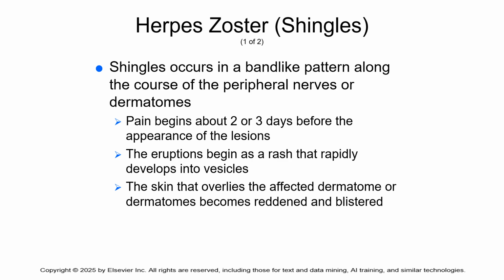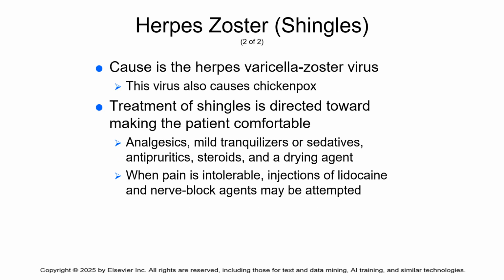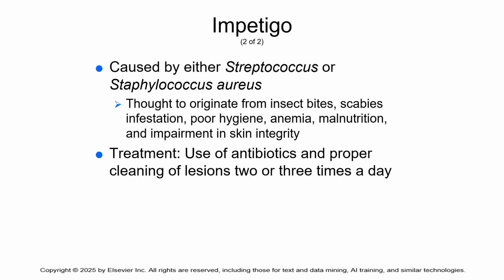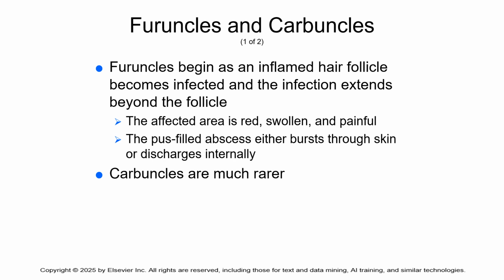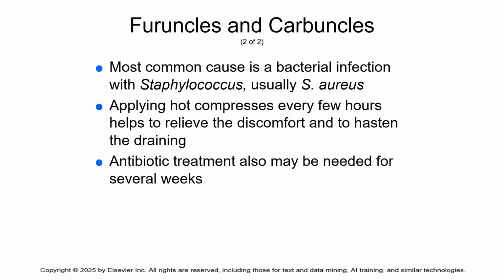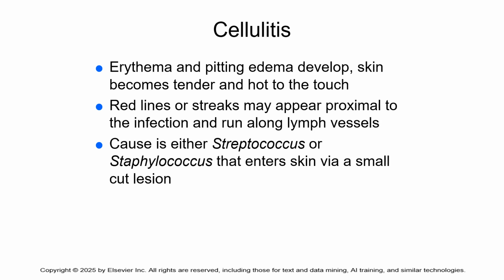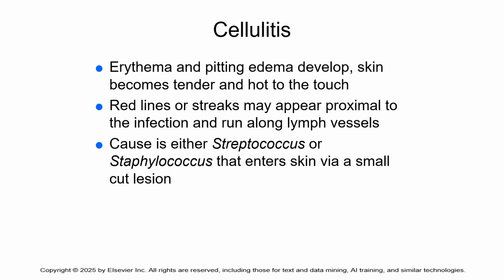Chapter 6 Part 3 Diseases and Conditions of the Integumentary System Video